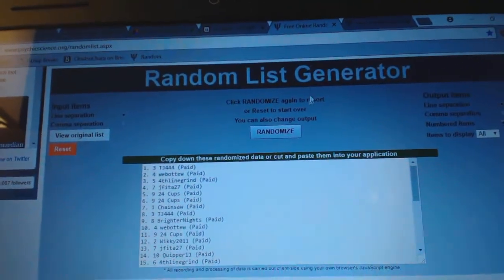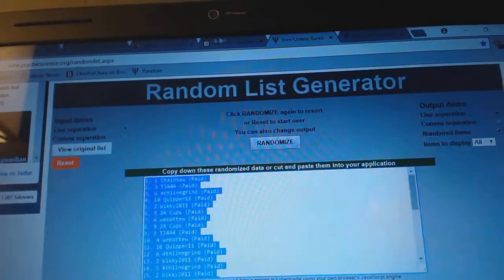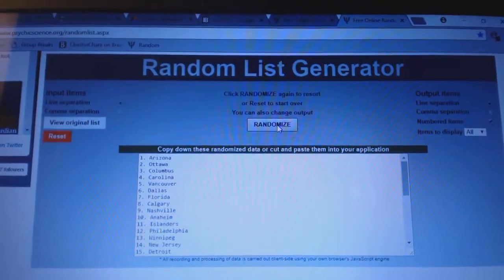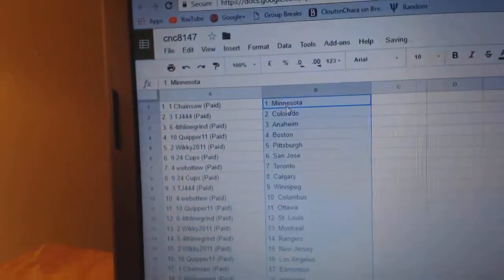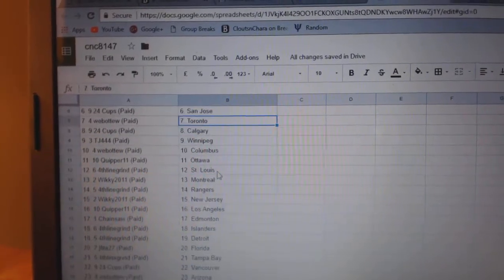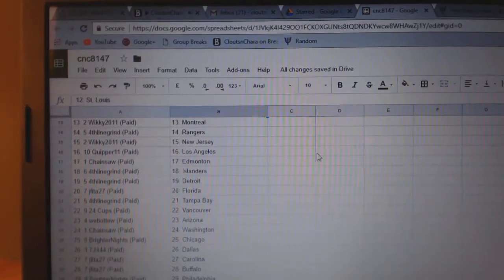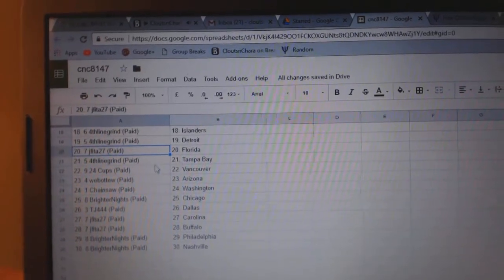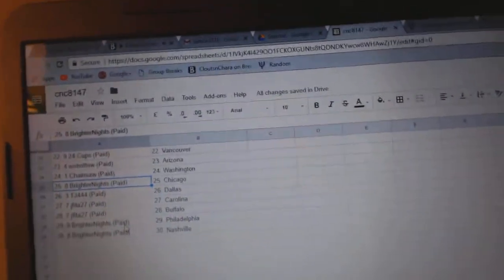Team Randoms - C&C GB# 8147